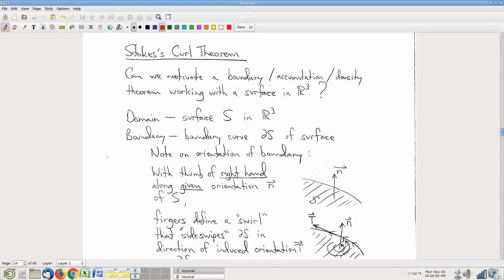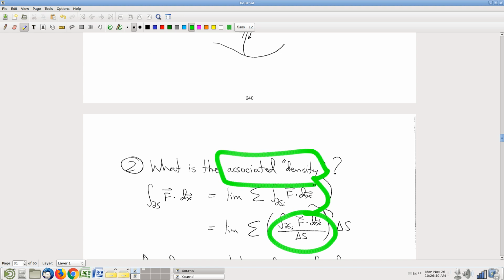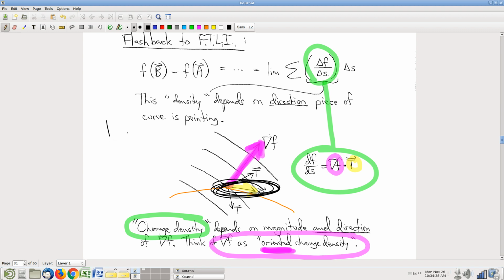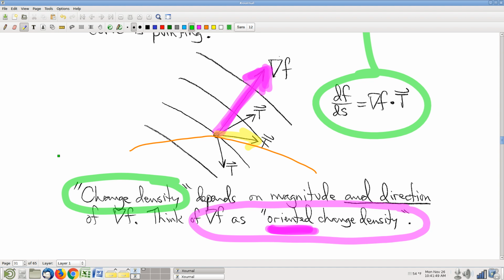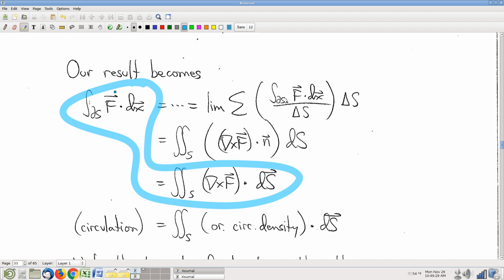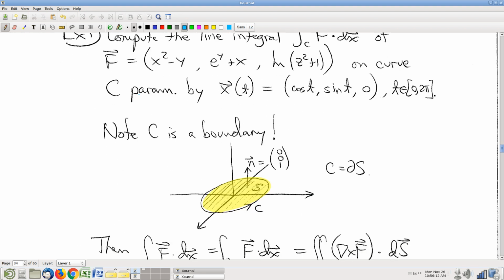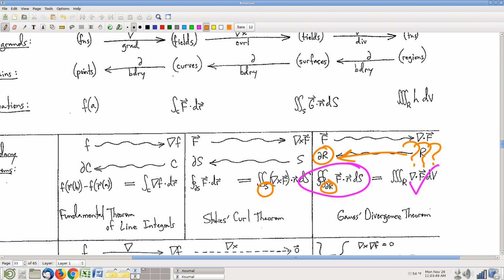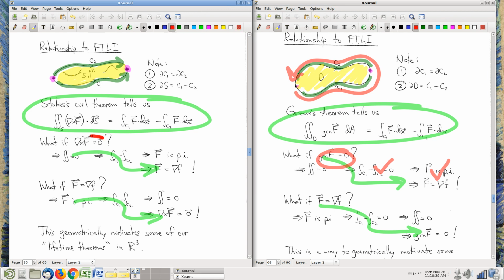Math 212, 2018 Fall, 11-26